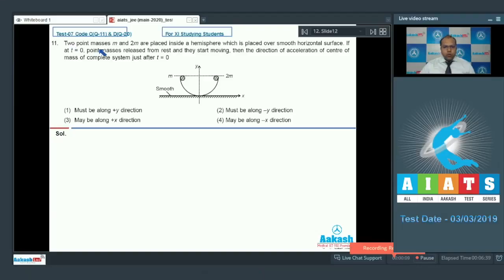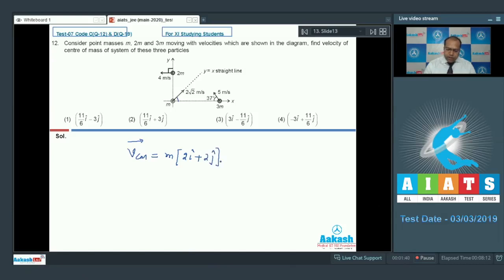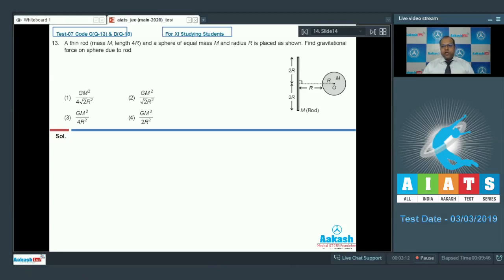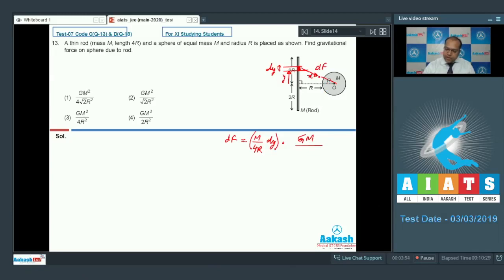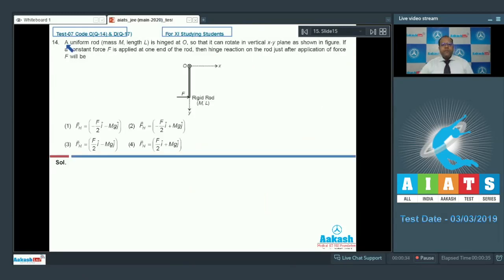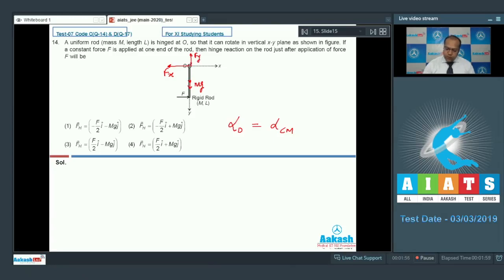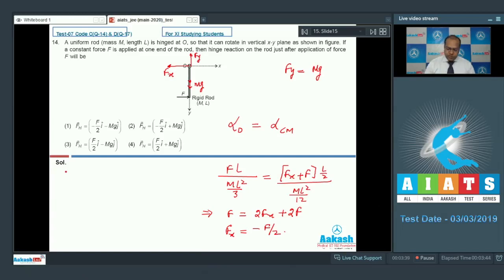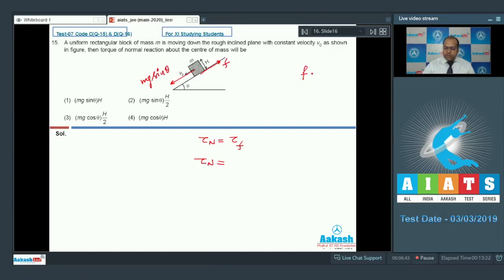AIATS TEST 07 Code C&D For XI Studying Students PHYSICS JEE Main 2020 Q 11 to 15